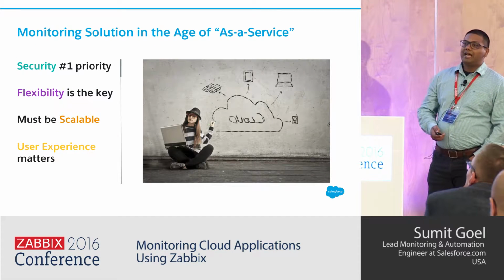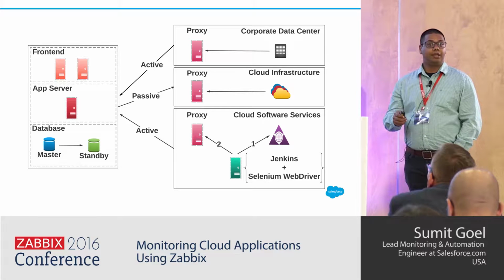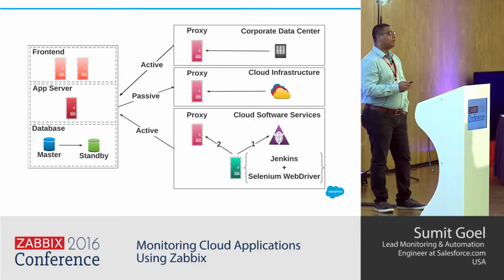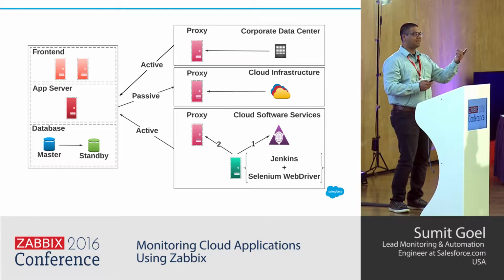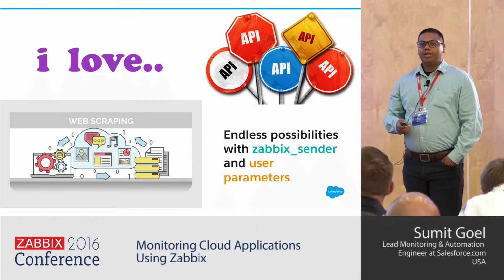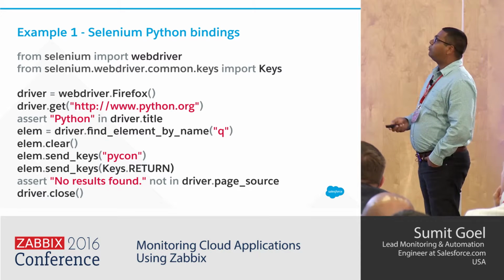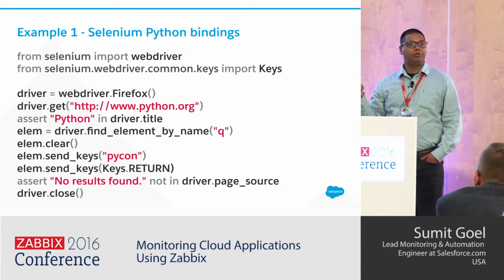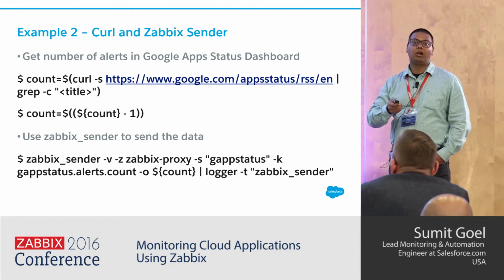Sumit Goel - Monitoring Cloud Applications Using Zabbix | Zabbix Conference 2016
With global shift towards flexibility of cloud there are different demands on monitoring availability and performance of applications provided in the cloud. There are obvious limitations in accessing components of app hosted by third party run outside of internal environment. Same time there are opportunities of using vendor API and status page. In Salesforce, one of the most innovative company in the world by Forbes and one of the biggest cloud service provider, we understand the need of customer to be able to see in real time availability and performance of cloud application. In the following presentation we're going to list and describe multiple ways of monitoring cloud apps. Some of the methods are: building in web monitoring using Curl, web browser automation tools like Selenium, external scipts (reading vendor status dashboard) and API calls to the app.